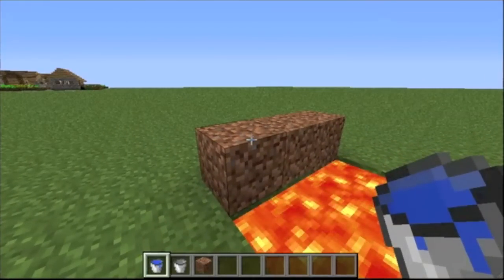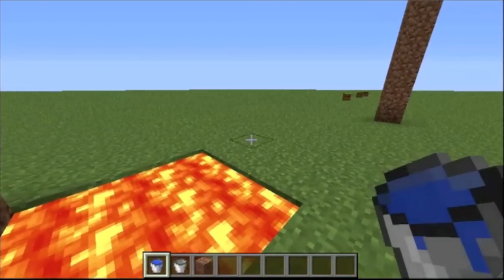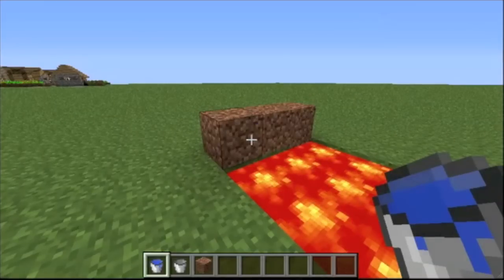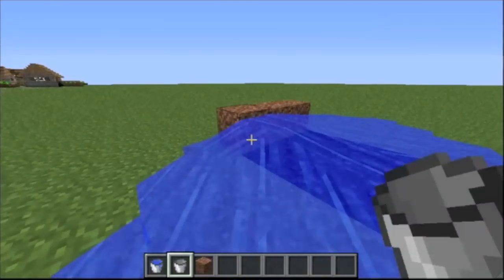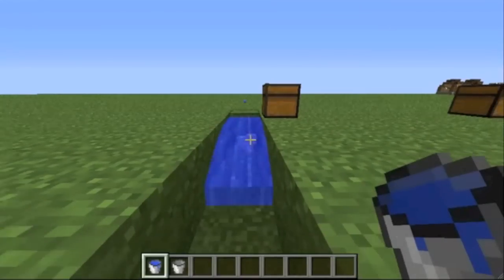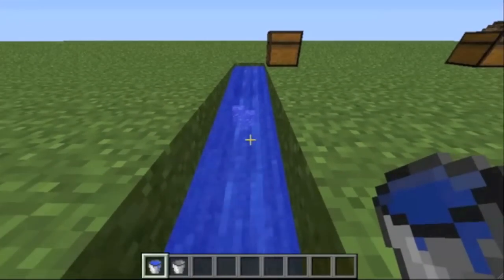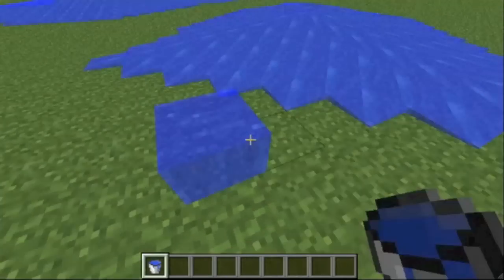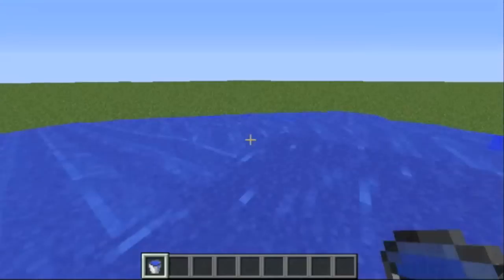The many uses of a bucket of water in minecraft!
Music is by C418